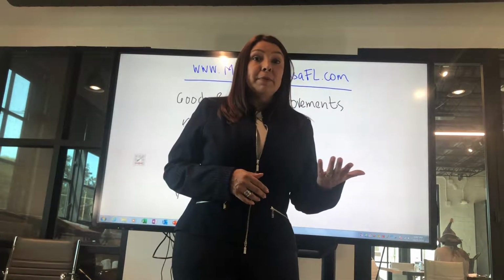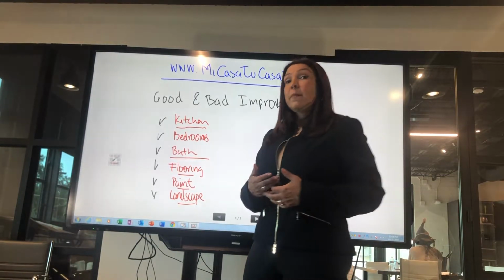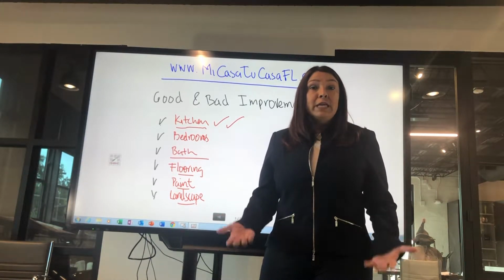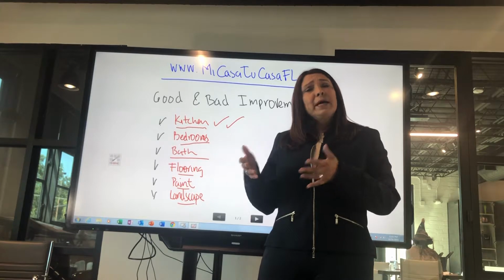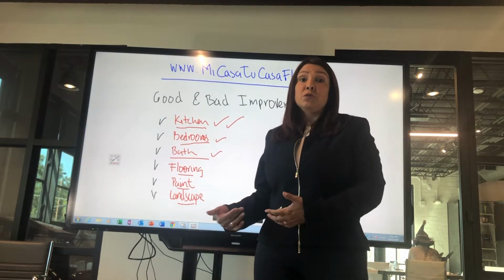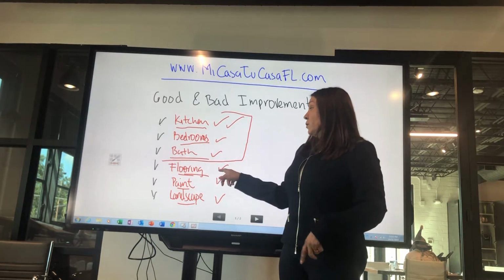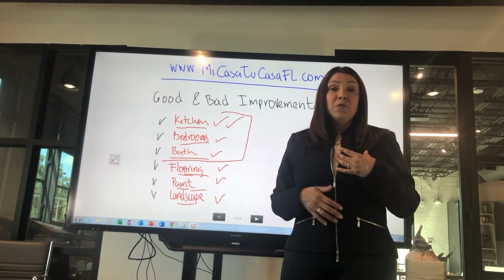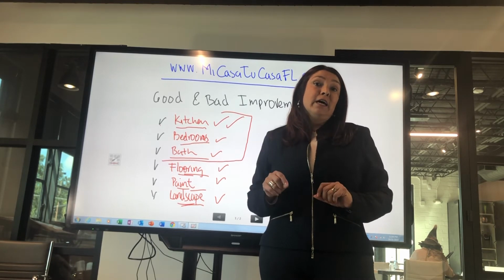Lore Perdomo MiCasaTuCasaFL Investment Properties Real Estate Investments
Investing In Real Estate / Central Florida / Bad & Good Repairs

In our Investing in real estate series I have spoken on the numerous topics of investig, from the most basic Investment 101 for beginners to which neighborhoods are best to invest and what property types give the best return, CASH FLOW!

In this video I go into detail about what repairs you should make on the property that is less cost effective and makes more sence to spend your money on to what repairs will cost you tons of money but will not most likely be necesary. The key is to do whats needed but minimal and have a greater retun.

LorePerdomo & MiCasaTuCasaFL with National Real Estate welcome you to view our featured properties.